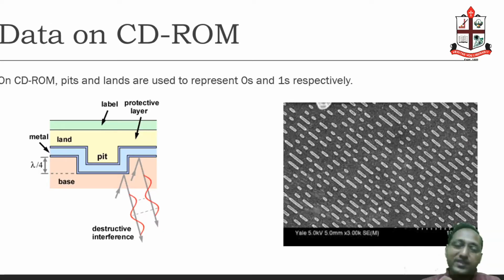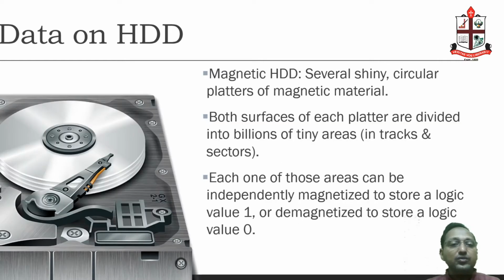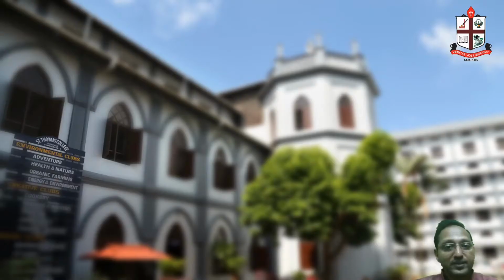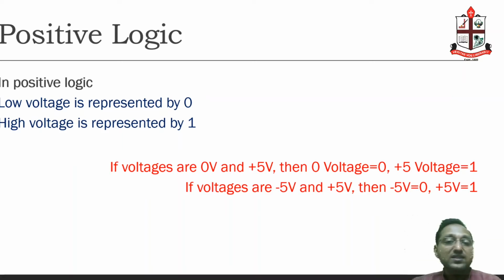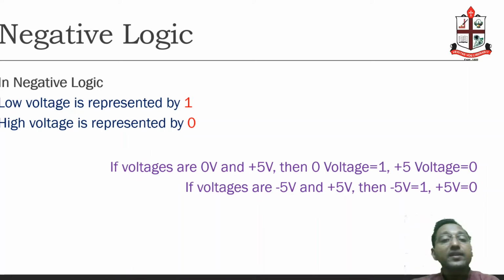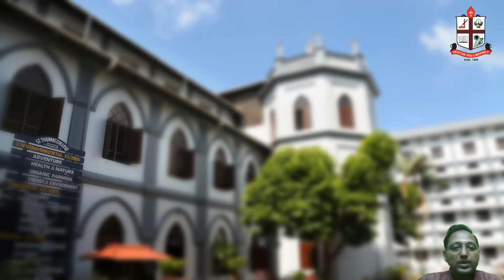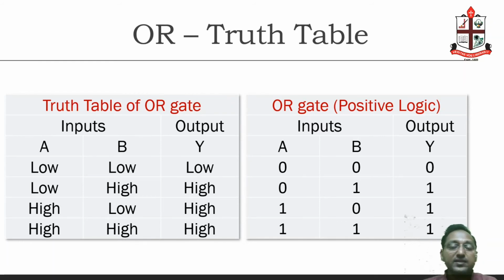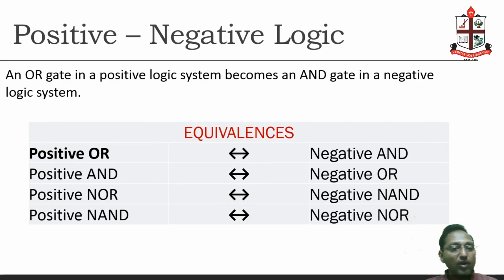Positive and Negative Logic: Dr. Anil George Konkoth CMI: St Thomas College (Autonomous), Thrissur